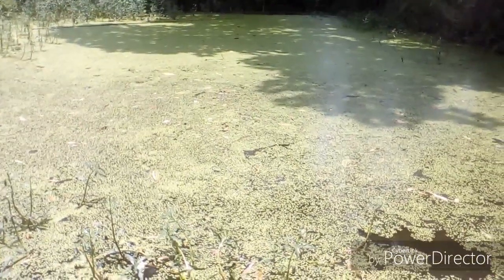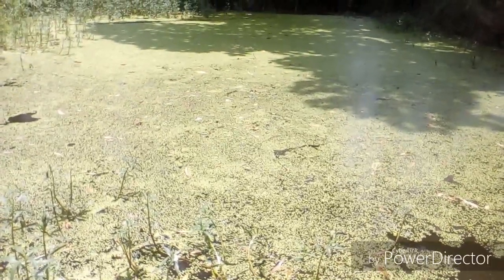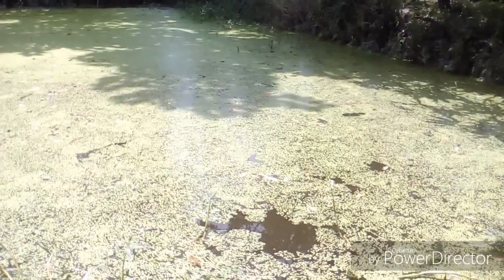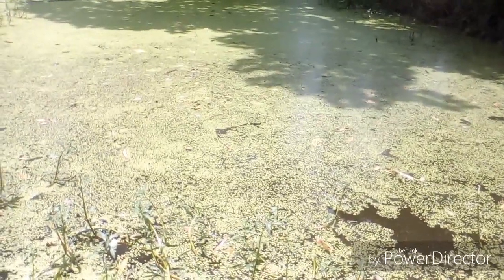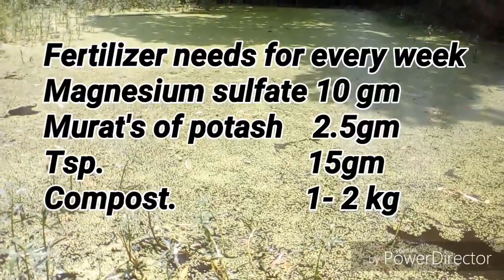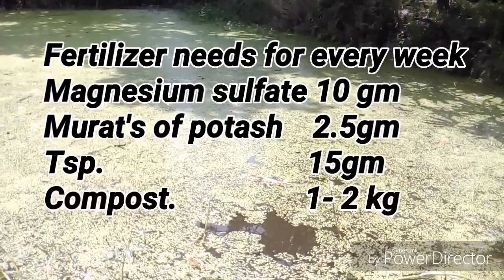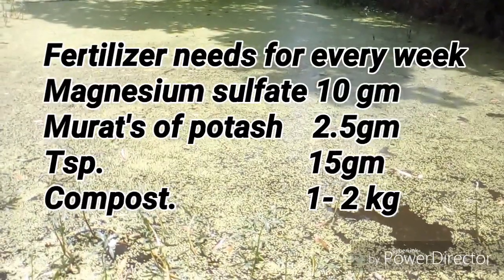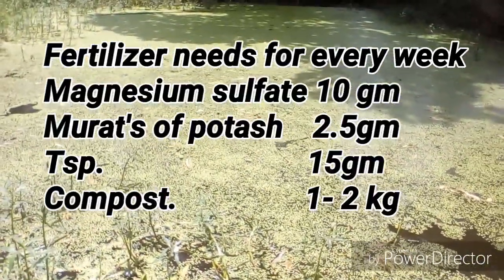How to grow duckweed , free feed for chicken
This video tech you about duckweed farming method,